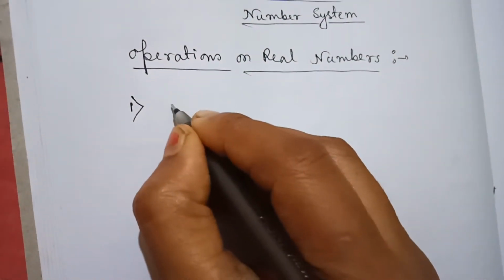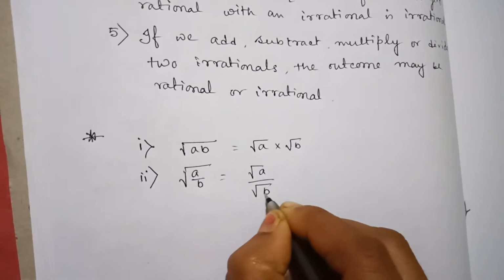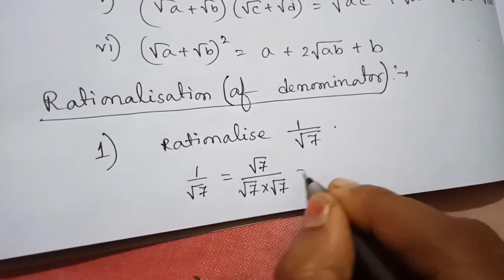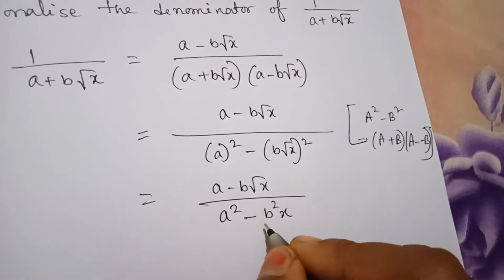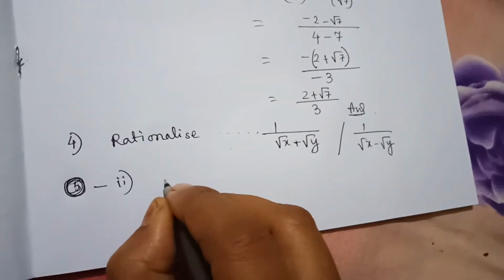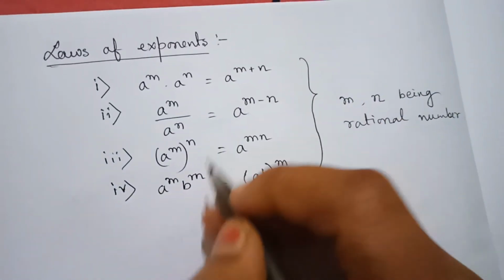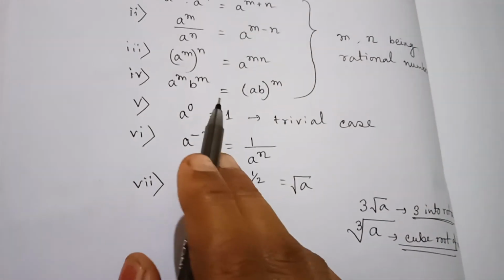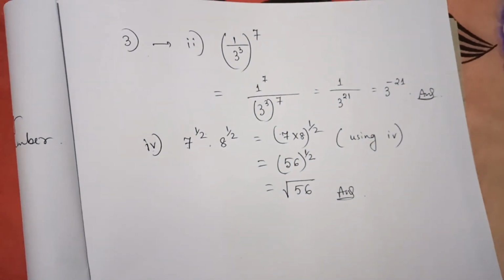Class IX Maths | Operations on Real numbers and laws of exponents | MatheMania